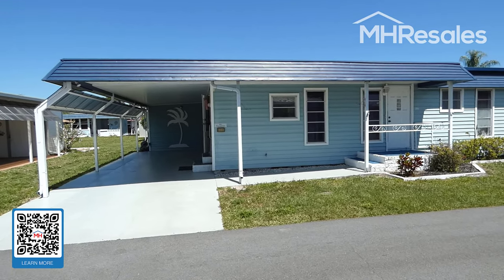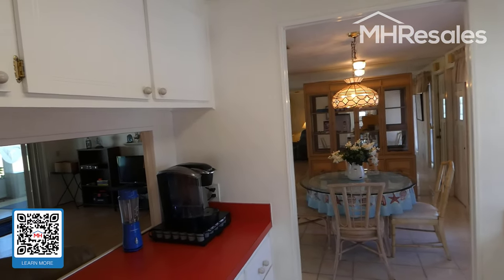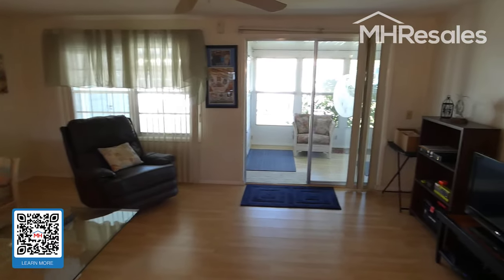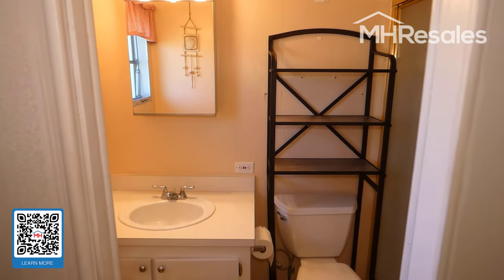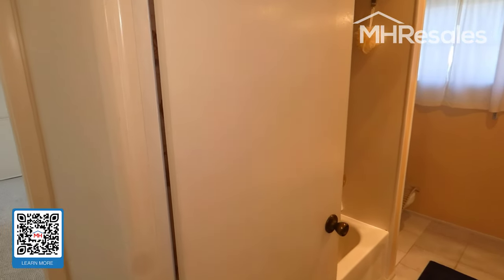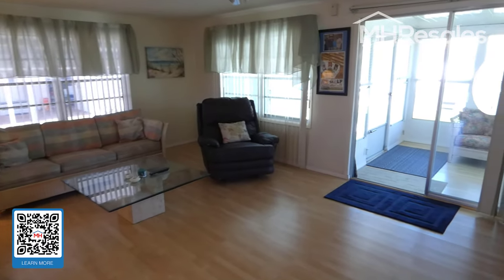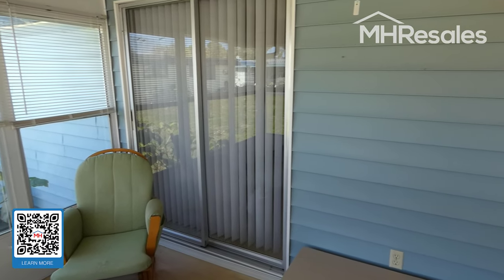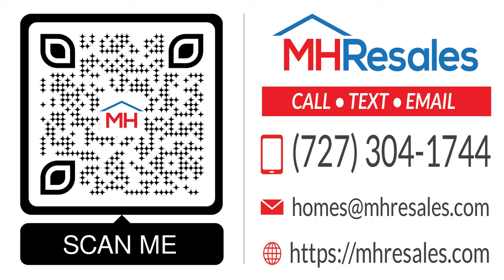Enjoy the Florida Lifestyle in This Well Maintained 2 Bed 2 Bath Manufactured Home in Largo FL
SOLD - Enjoy the Florida Lifestyle in This Well Maintained 2 Bed 2 Bath Manufactured Home in Largo FL.

Price: $58,900
Ownership: Land-lease
Lot Rent: $707/monthly includes; cable t.v., high speed internet, sewer, trash, lawn care, and all community amenities.

🌴 Florida Room
🍳 Large Kitchen
🛏️ 2 Bedroom
🚽 2 Bathrooms
🐱 1 Indoor Cat (No dogs)

Enjoy the Florida lifestyle in this well maintained 2 bedroom 2 full bath double wide home in Pinellas County’s premier 55 Plus mobile home community of Ranchero Village in Largo, Florida. The expanded width carport makes pulling in and out of the 2 car carport easy. The 8x10 storage shed at the end of the carport has a washer and dryer and shelving for storage. Sit back in the shade of the covered patio just 1 step down from the private Florida room on the back of the home. The kitchen has plenty of cabinets and counter space and a pass through (look through) opening into the spacious living room with sliding glass door to the Florida room. The master bedroom has a king size bed, 3 closets (2 large mirrored door closets and a walk-in), sliding glass door to the Florida room and full master bath. The full tub and shower main bath has 2 linen closets and large medicine cabinets as well as a 4 foot vanity. The insulated roof over minimizes roof maintenance and provides additional energy savings. The central split system central air conditioning and heating system is nearly new.  Established landscaping areas along 3 sides of this home. Easy to clean laminate and tile flooring in the primary living areas.